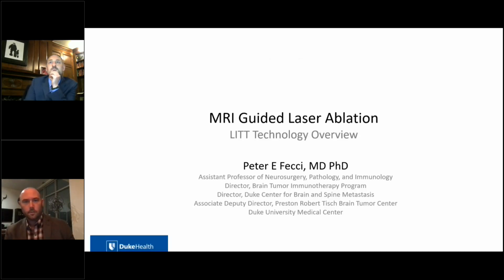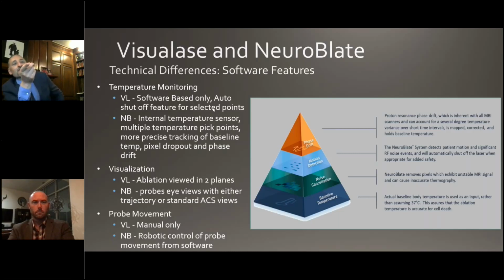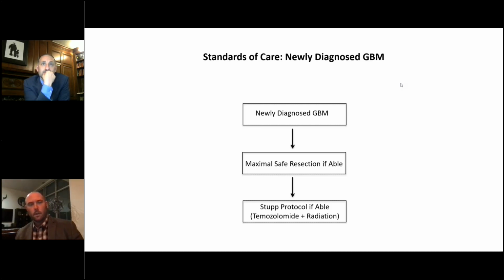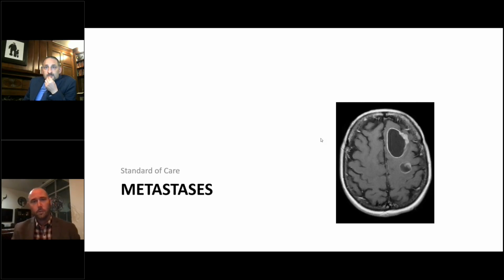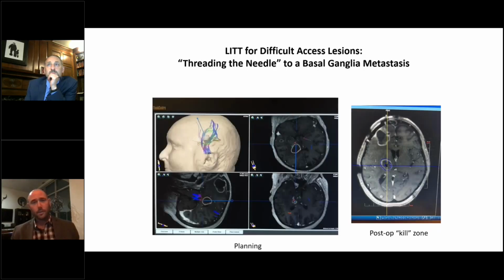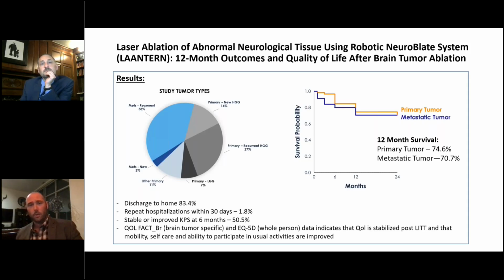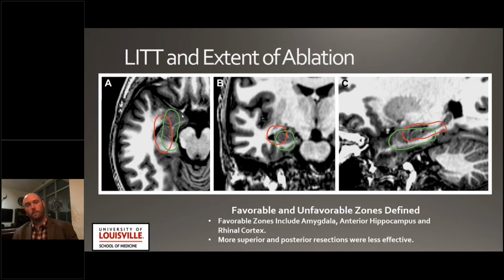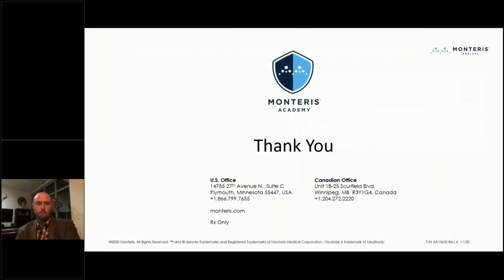LITT Technology Overview: Uses & Limitations - Drs. P Fecci & J Neimat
LITT overview, uses and limitations for brain tumors and drug-resistant epilepsy, and clinical evidence discussion.

Presenter: Peter E. Fecci, MD, PhD; Joseph Neimat, MD

00:00 - Introduction
00:53 - What Is LITT?
05:38 - LITT Technology Overview
14:04 - LITT Uses & Limitations (Tumor)
55:15 - Clinical Evidence (Tumor)
59:53 - LITT Uses & Limitations (Epilepsy)
1:18:05 - Clinical Evidence (Epilepsy)

This content is intended for healthcare providers and contains individual physician commentary based on their experience at their specific institution and may not be representative of consensus across the clinical community. These videos are offered for the exchange of medical and scientific information and are not intended to direct or persuade any physicians to any one practice or provide specific advice. Monteris Medical is not intending to make clinical or performance claims about its product that exceed the intended use.
Rx Only.

AA10623-12